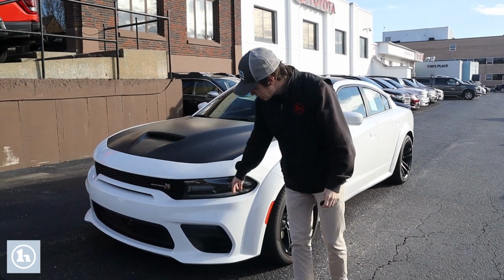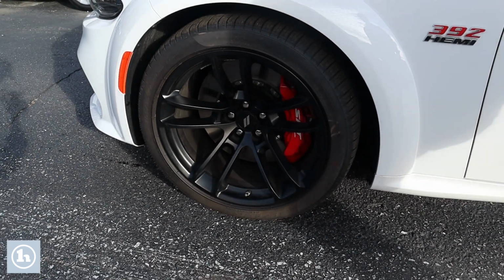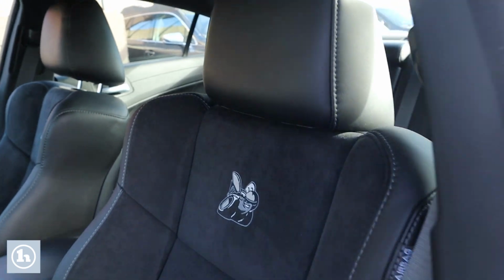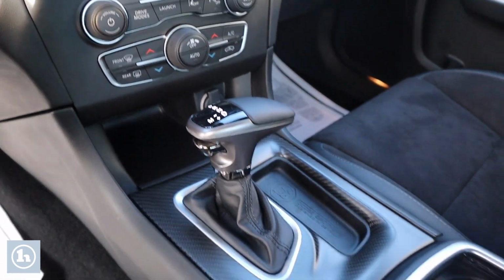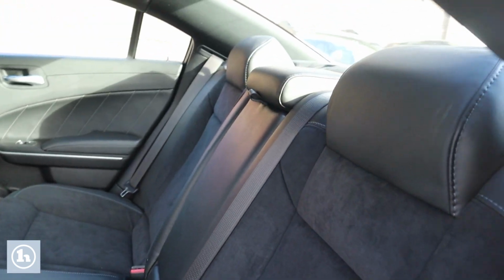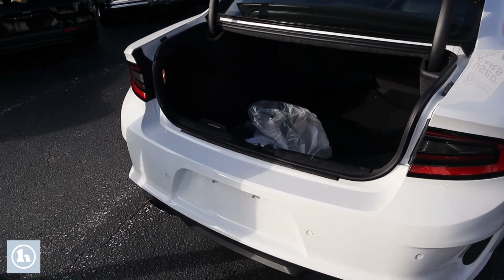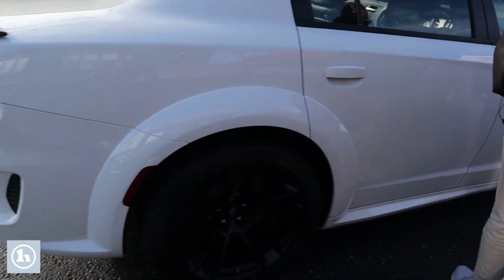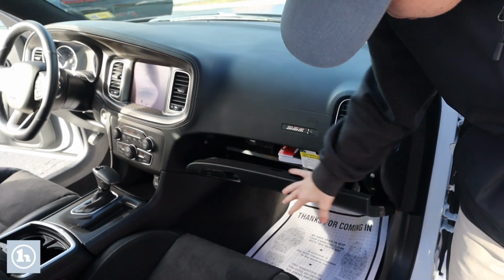2020 Dodge Charger Scatpack Widebody from Tristan